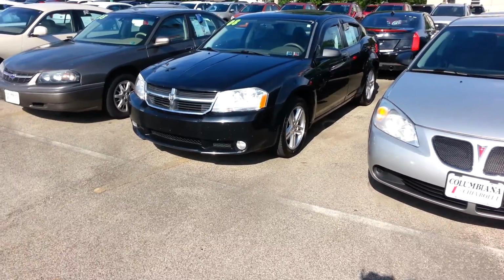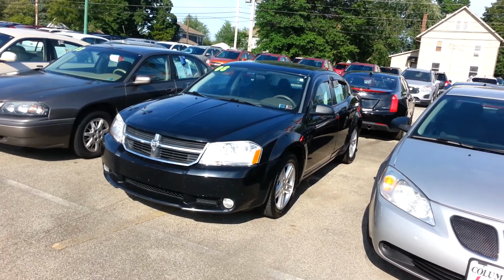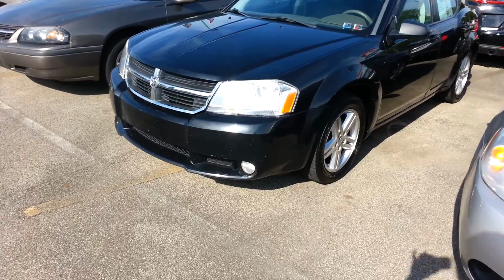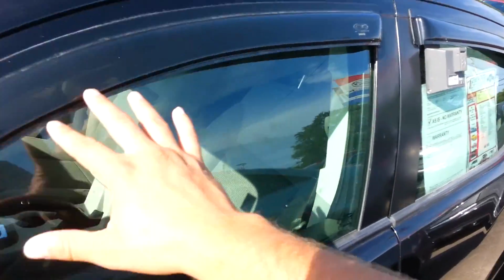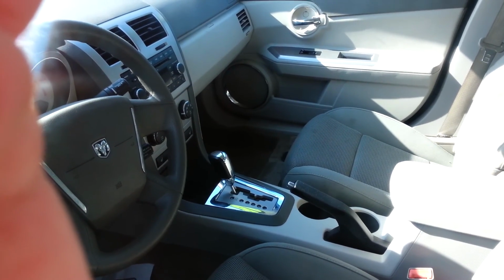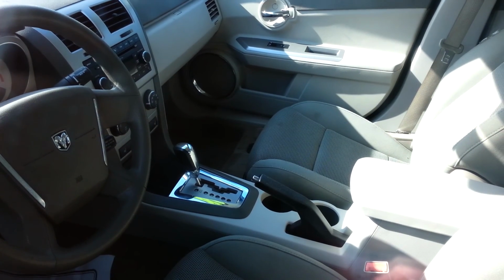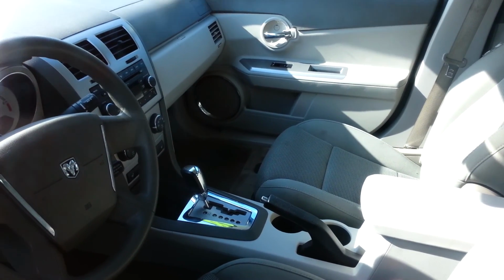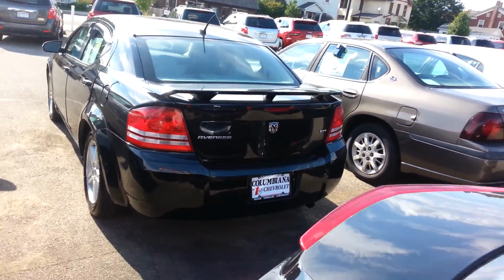Columbiana Cadillac Buick and Chevy 2008 Avenger for Charles by Aaron